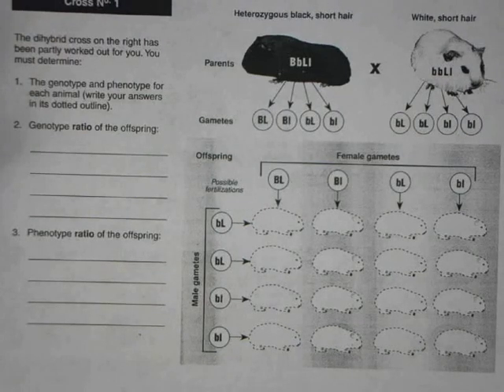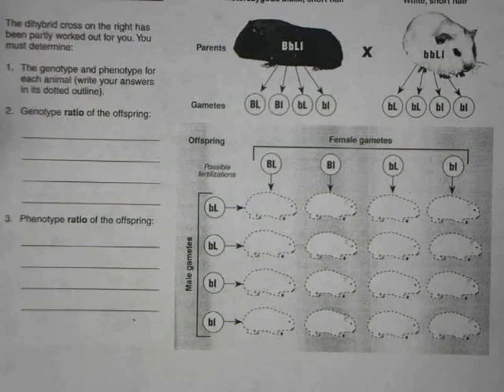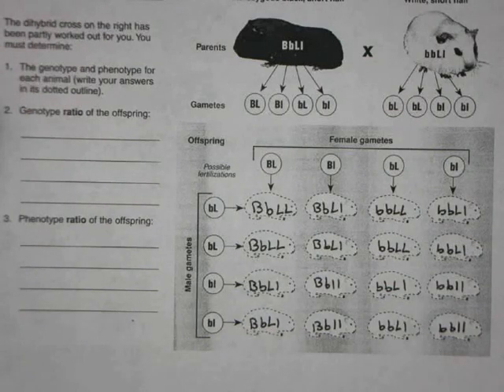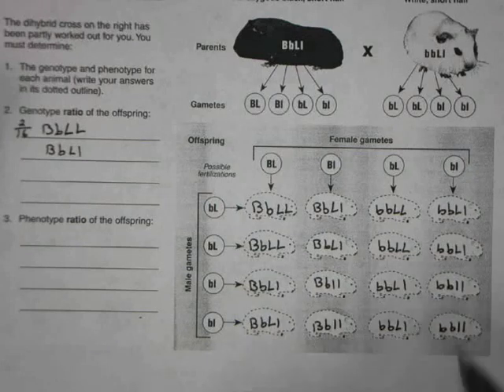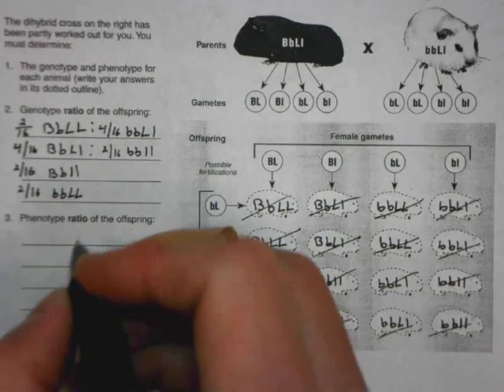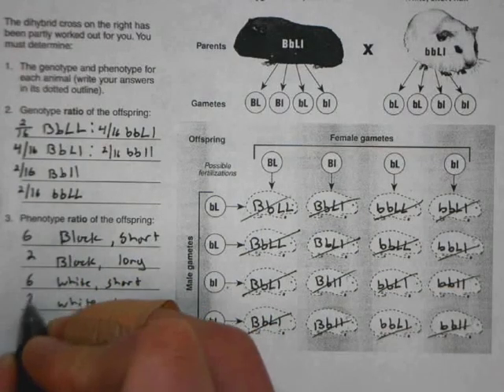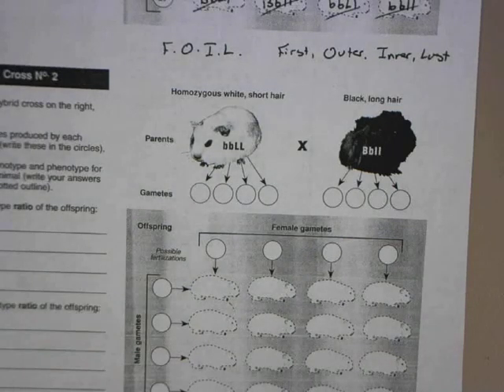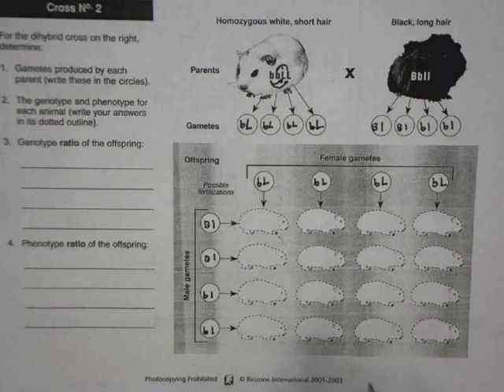Dihybrid Crosses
How to use F.O.I.L to complete a dihybrid cross